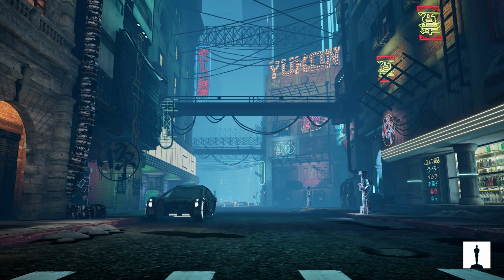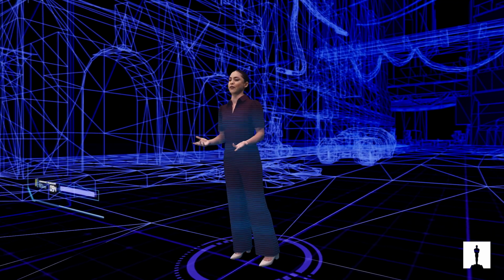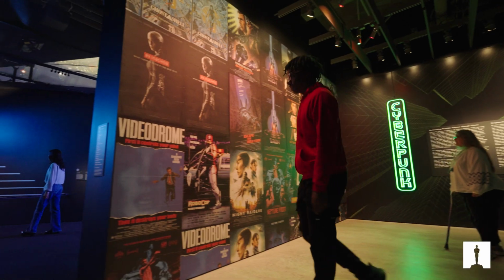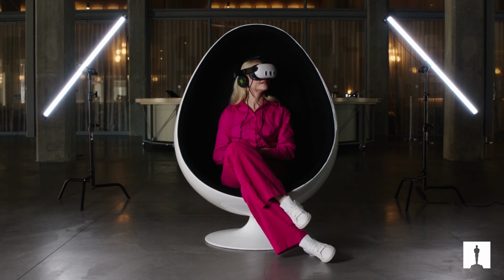Making of Cyberpunk: A Virtual Production Experience